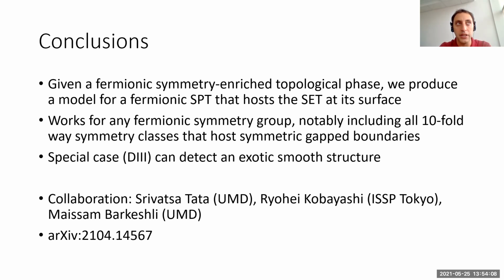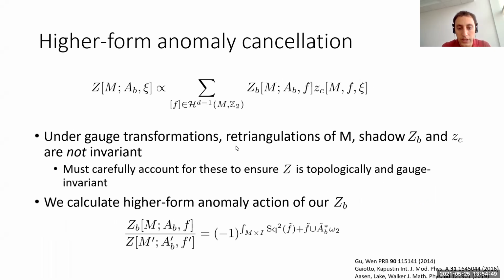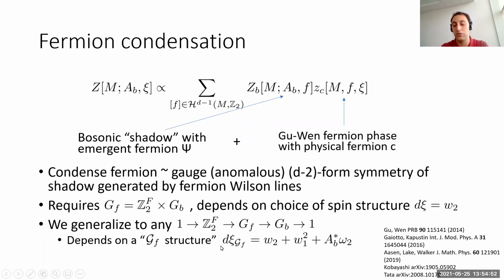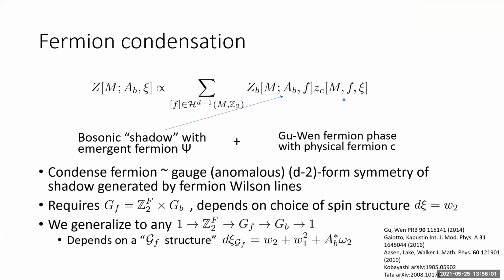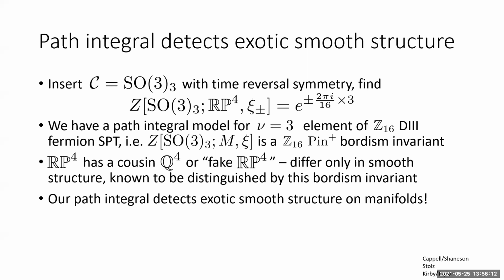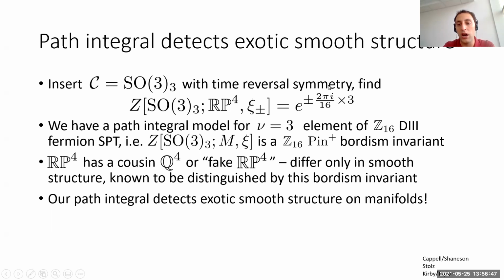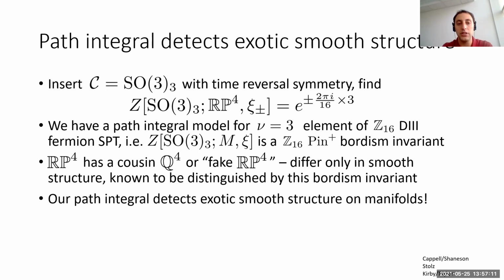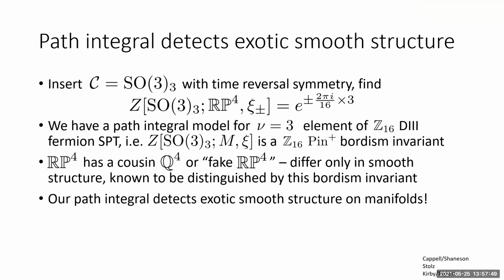Q&A Discussion for Roderich Moessner and Daniel Bulmash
Title: Q&A Discussion for Roderich Moessner and Daniel Bulmash